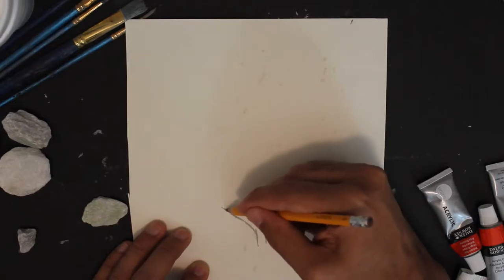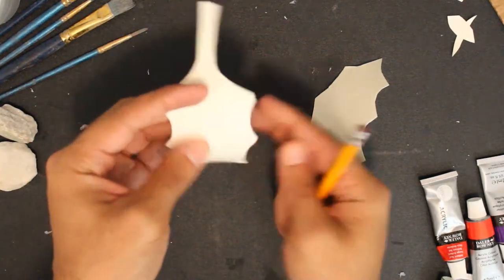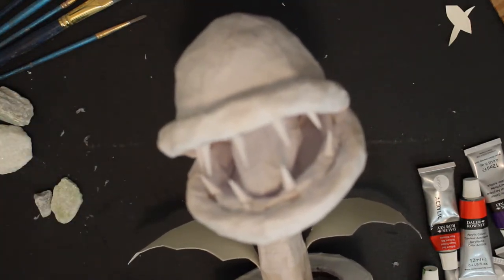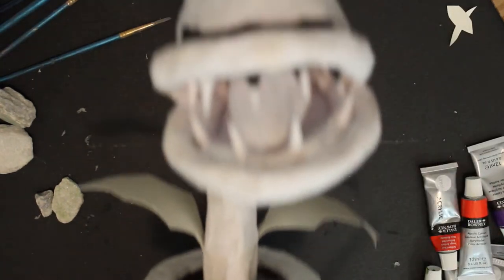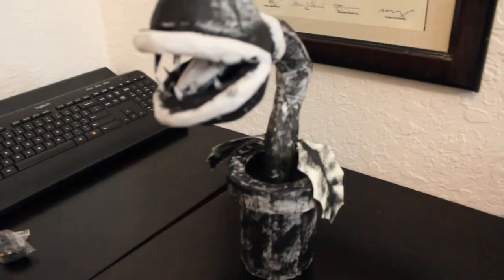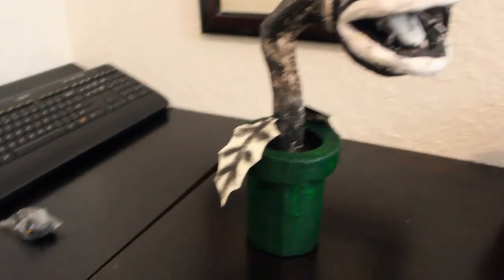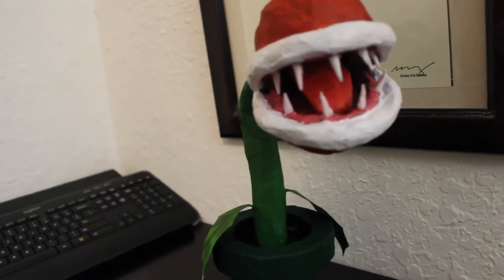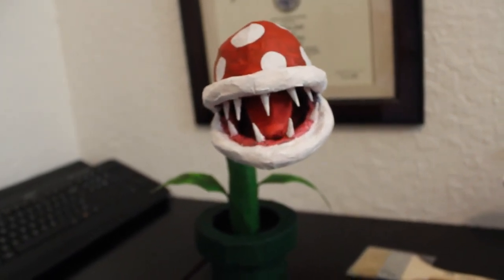3D pirahna plant final leaves and coloring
the final step adding the leaves and painting